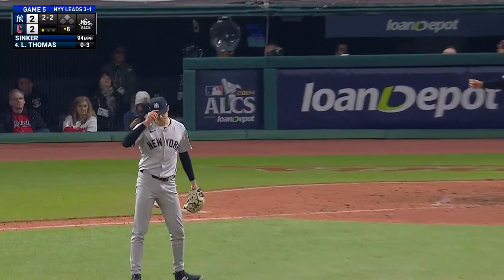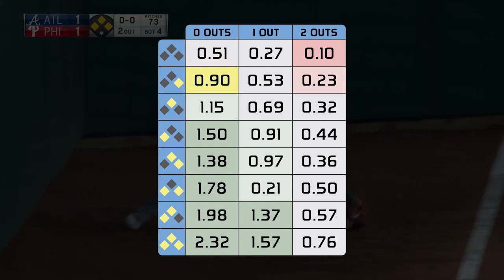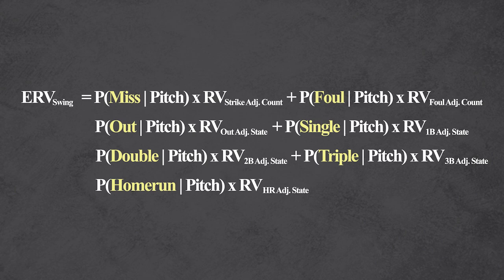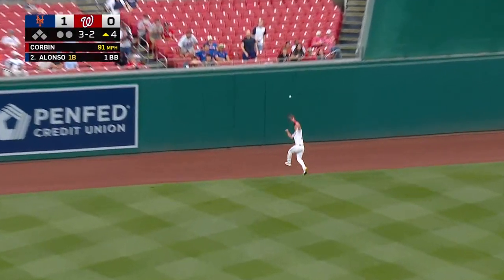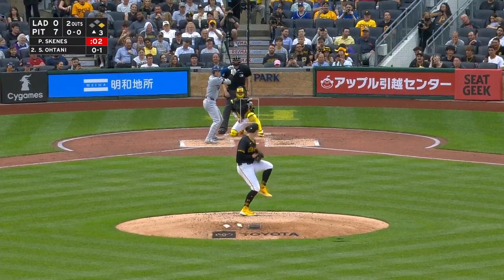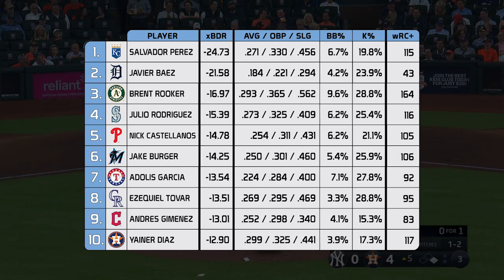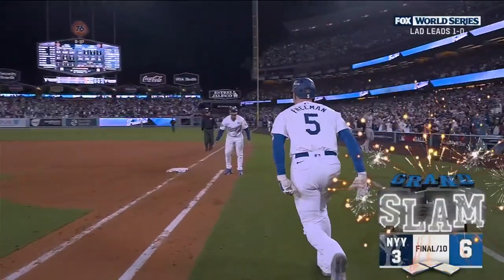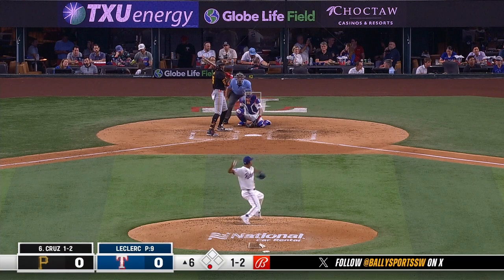xBDR: Quantifying Batter Decisions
Can we objectively measure when a baseball player should swing at a pitch?

For the last 6 months, I’ve been working on a project both for my senior capstone in mathematics and for my own enjoyment. Seeking to add clarity to an overlooked area of sabermetrics, I developed a method to gauge an MLB player’s plate approach by applying the run expectancy matrix and principles of expected values to each pitch batter faces. The entirety of my process and results are detailed in my full report linked above. For presentability, I condensed my report this video so that it might appeal to both sabermetric experts and baseball novices alike. Let me know what you think!

Chapters:
0:00 Intro
1:26 Run Expectancy
3:15 Modeling Decisions
4:56 xBDR
7:03 2024 Results
9:35 Case Study